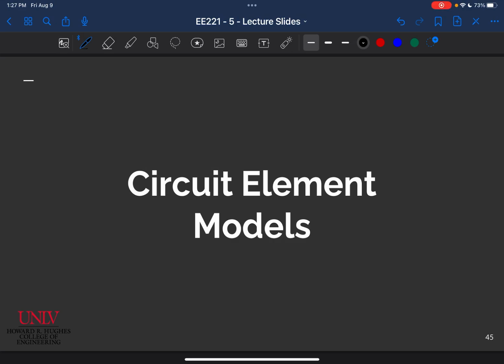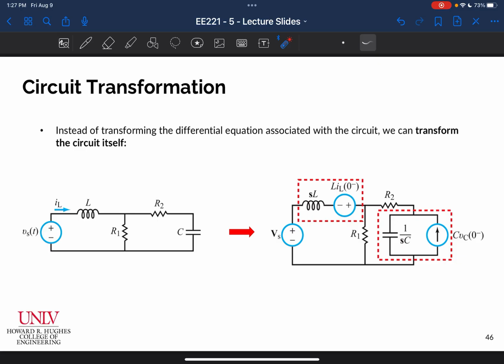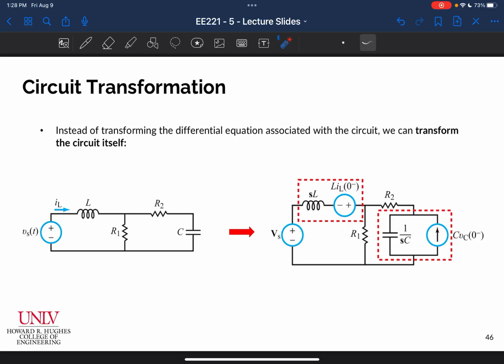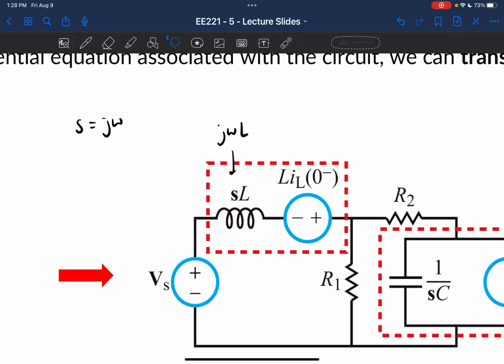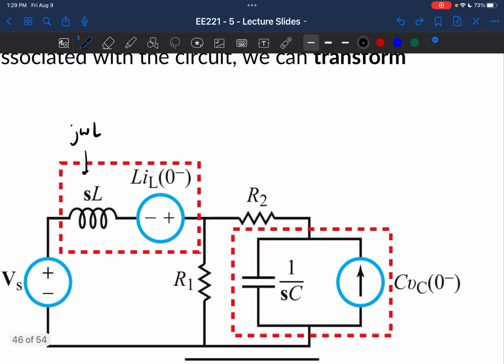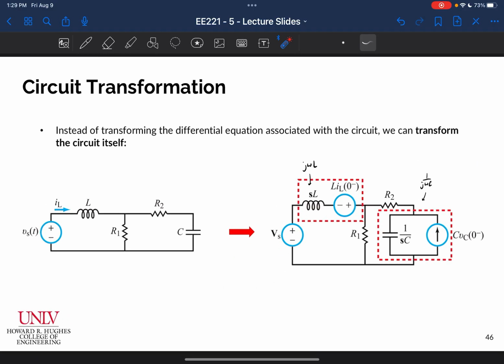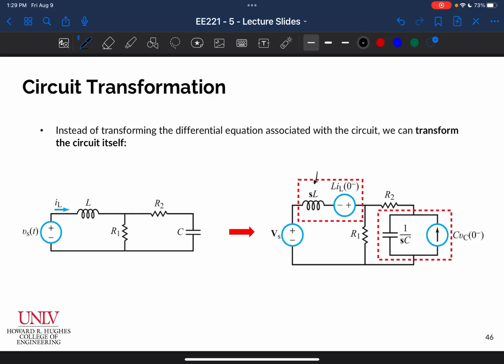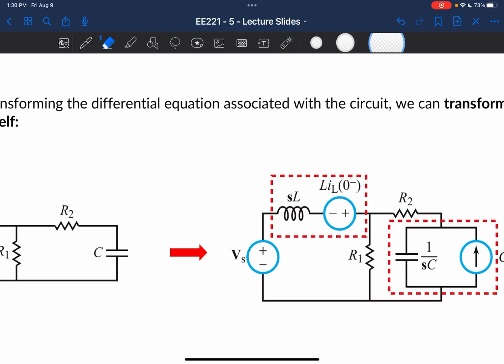5.28 - Circuit Element Models in the s-Domain